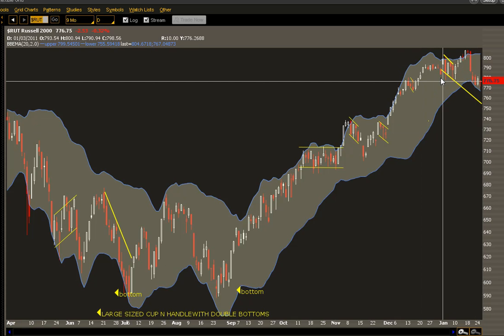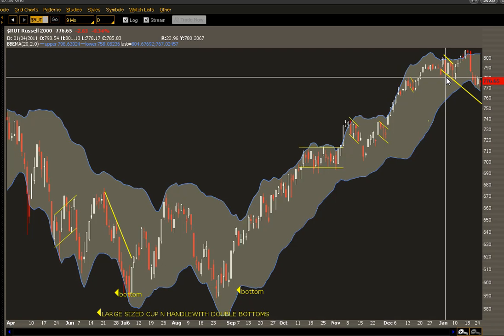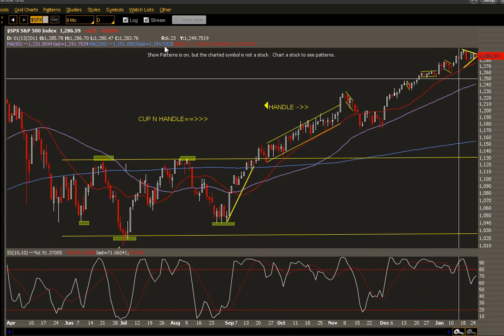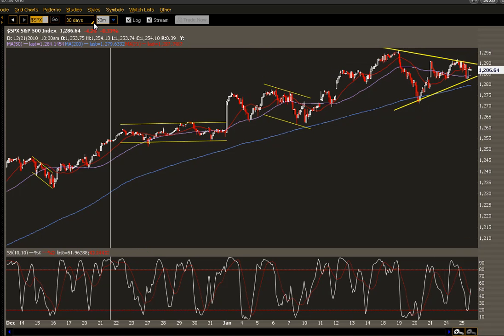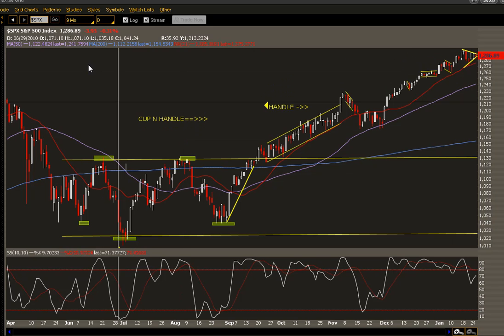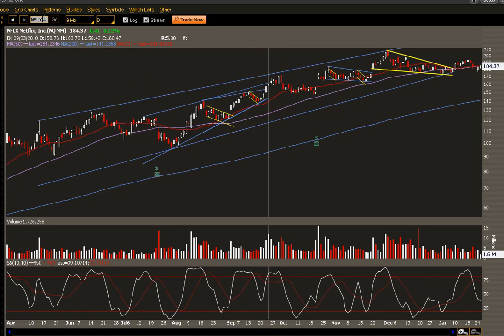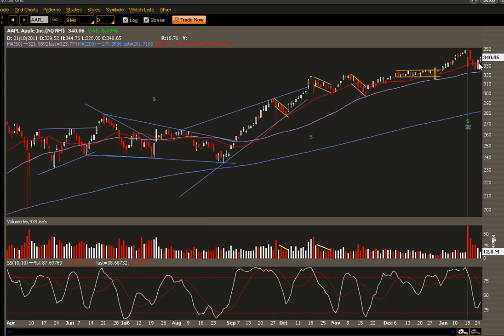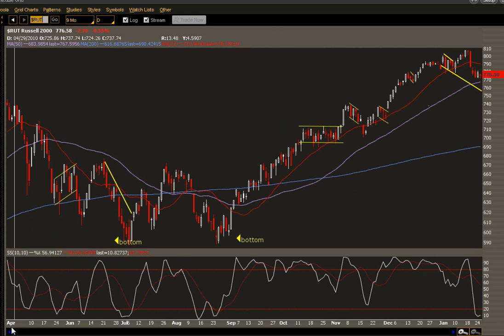Index options trading and stock options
Taking a breather? Hardly. The market is preparing for another leg up as you can see from this video...